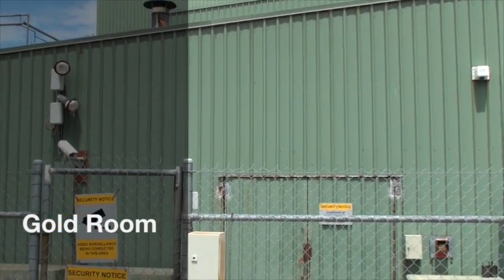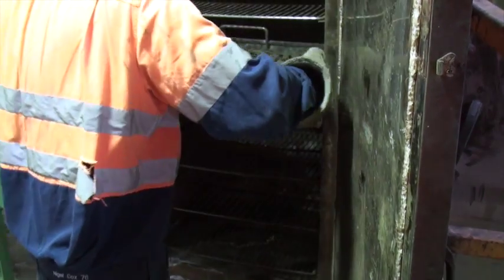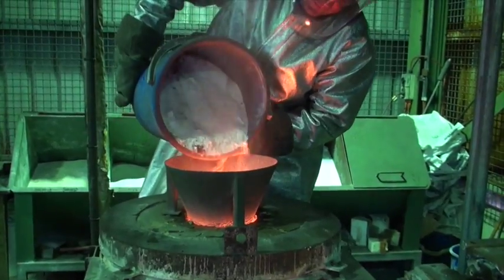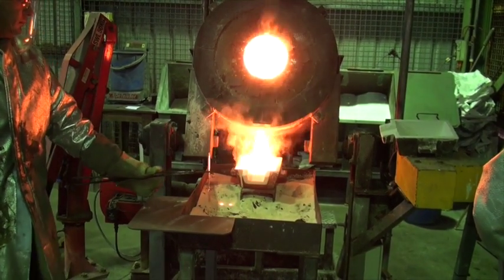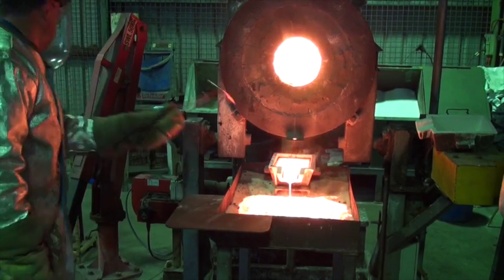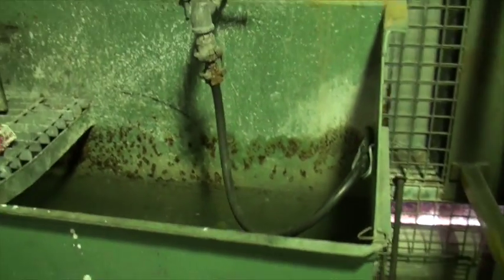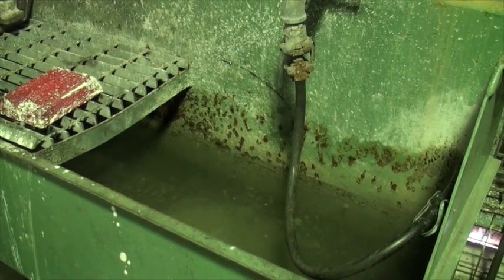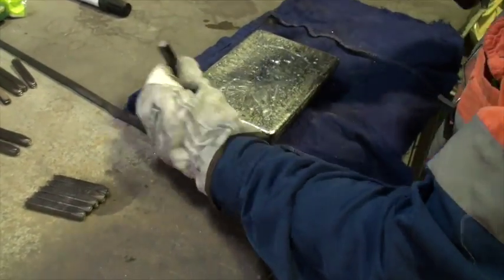Unity Mining - Henty Gold Mine - Process Plant - Gold Smelting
A short video of Henty Gold Mine's processing plant showing the gold smelting operation